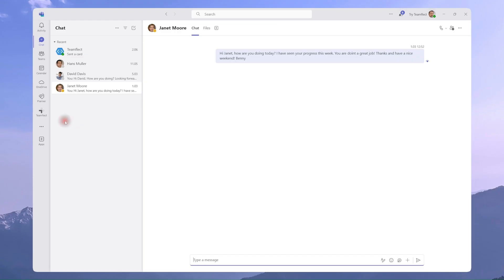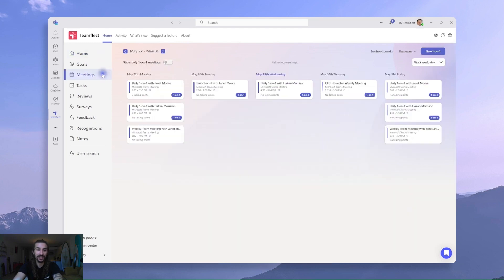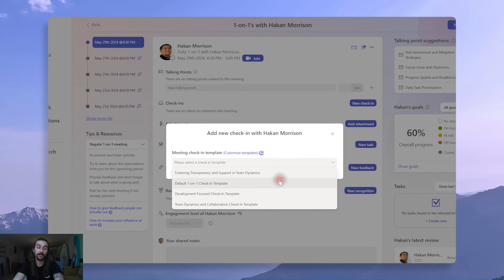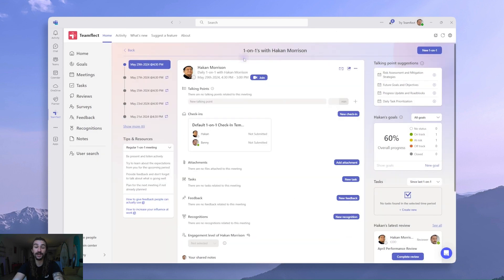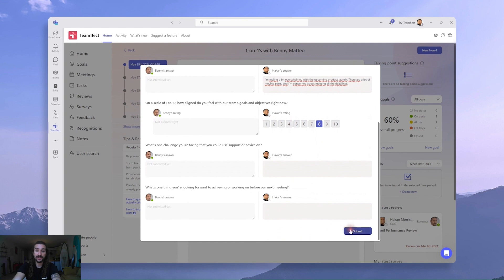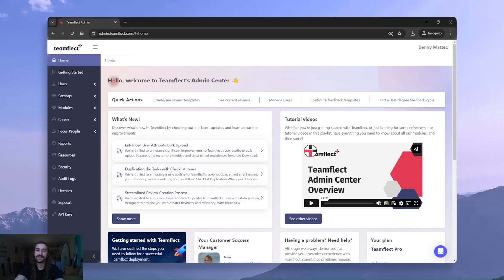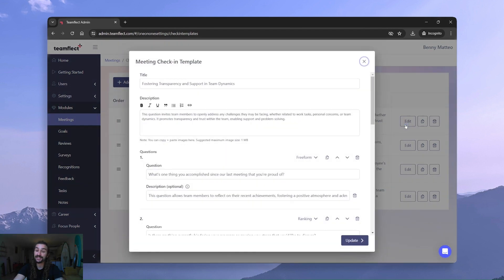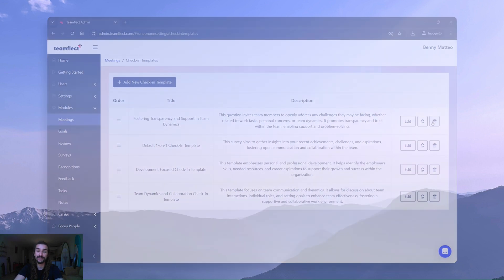Creating Meeting Check-in Forms in Microsoft Teams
Your Microsoft Teams meetings can now be even more productive with a brand new check-in feature. Whenever you are having recurring one-on-one or group meetings, you an use the best meeting tool for Microsoft Teams, Teamflect to add a check-in form. These forms can be filled out by all meeting participants before, after, or even during meetings.

These meeting templates can help engage participants in weekly or monthly check-ins, as well as allow everyone to keep track of what has transpired in-between two meetings. To start enhancing your Microsoft Teams meetings, you can head over to the Teams App Store and integrate Teamflect, or click this link to try Teamflect for free!

00:00 - Intro
00:56 - Meeting Check-ins
02:58 - Customize Check-in Templates